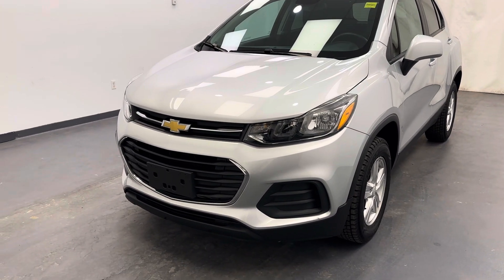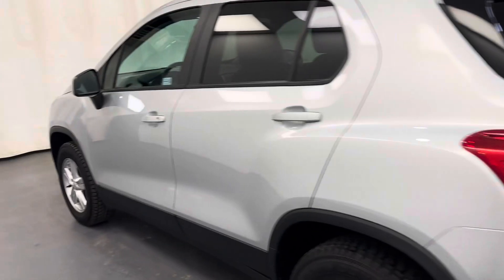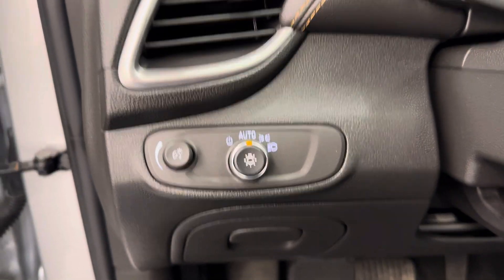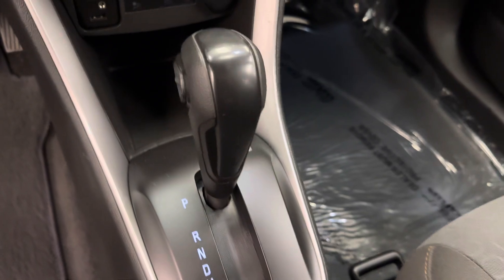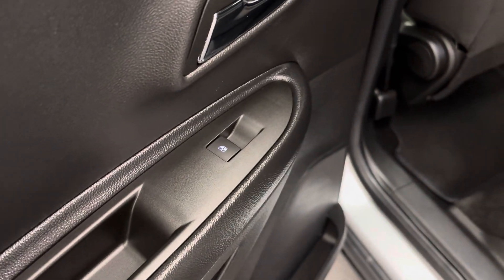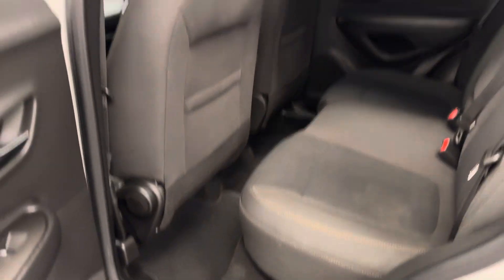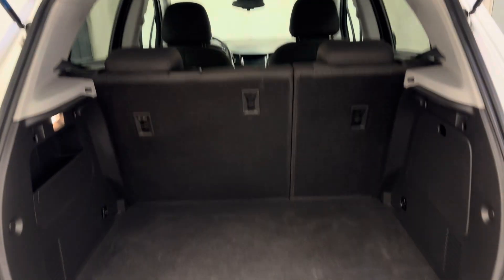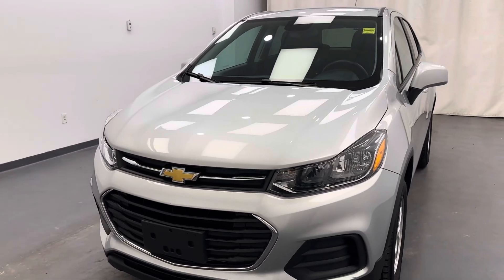2022 Chevrolet Trax LS || 262720